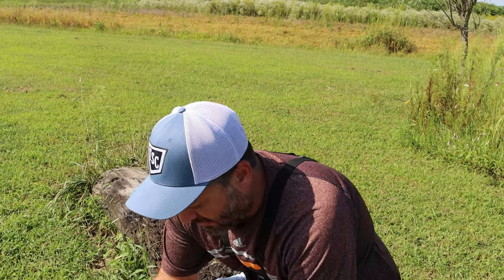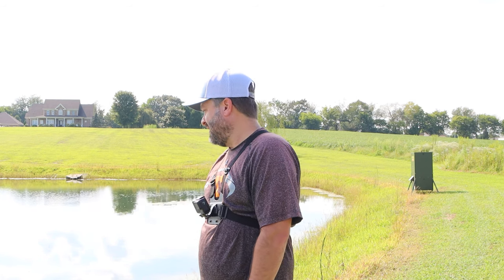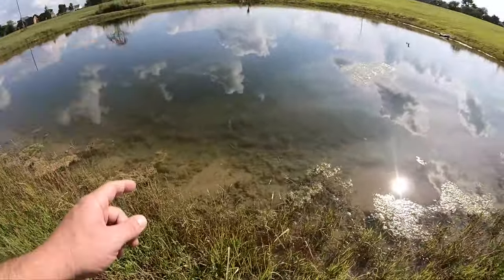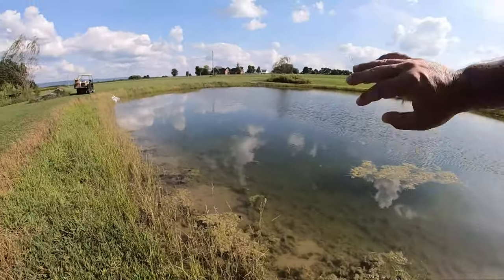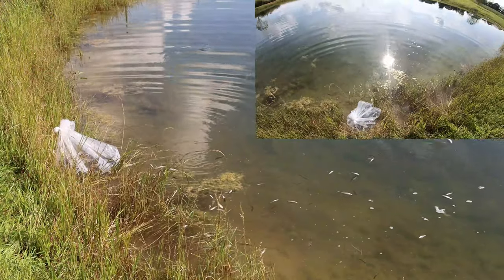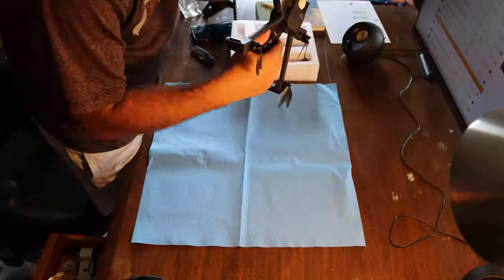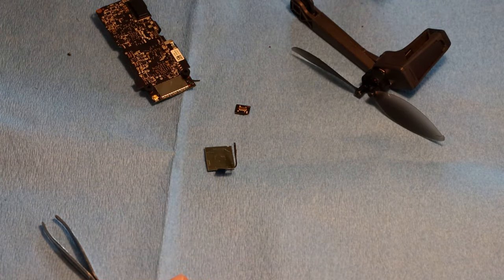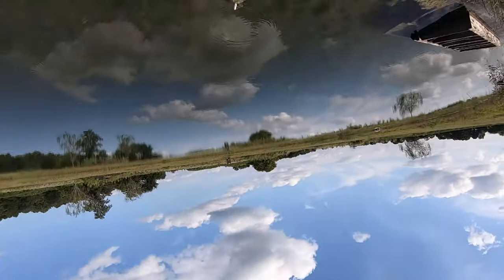Adding 14 Pounds of Golden Shiners to my 0.5 Acre Pond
Shiners and Crawdads